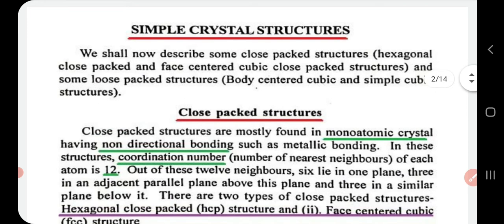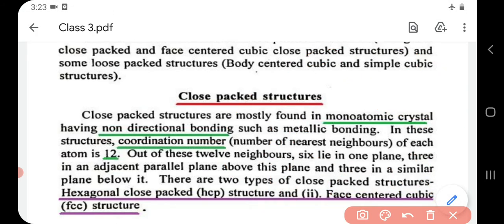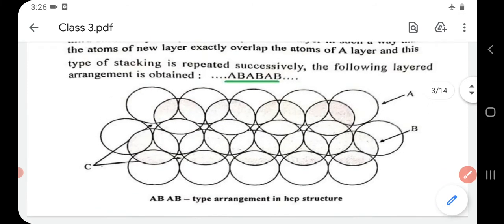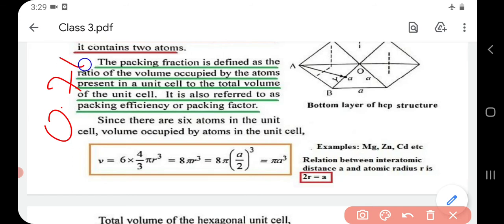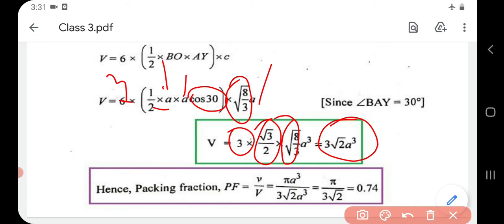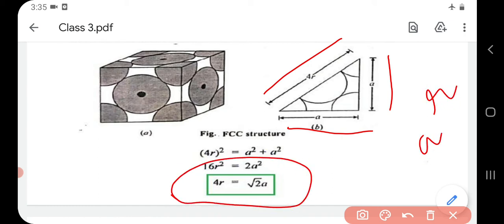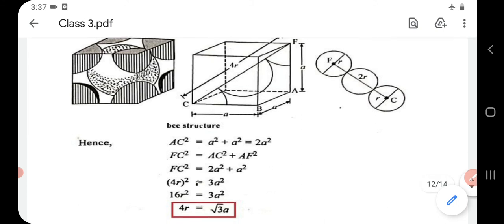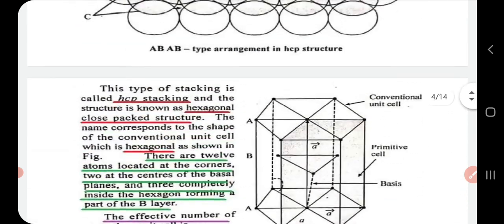Crystallography - Class 3